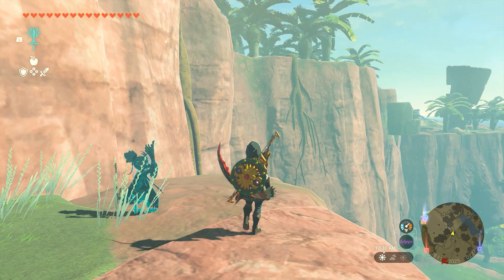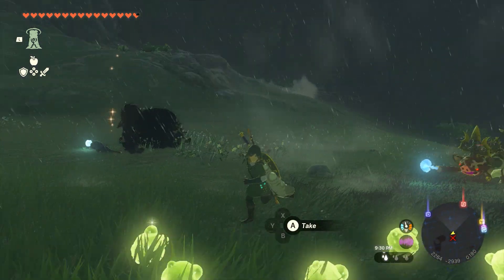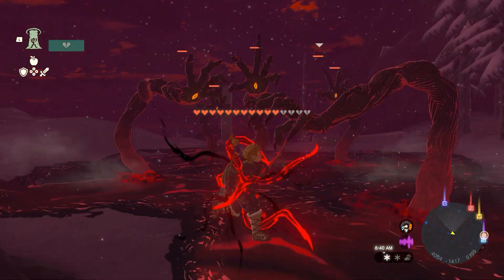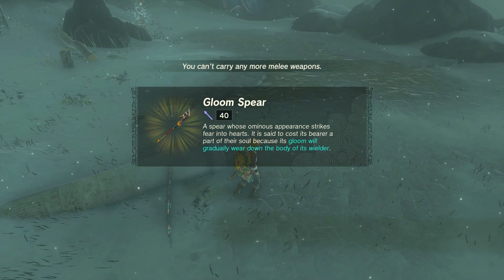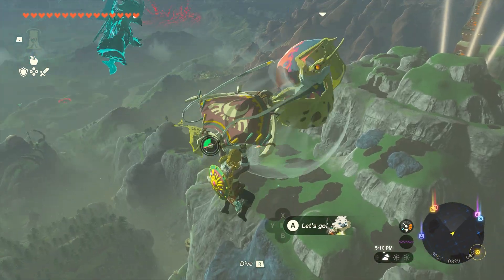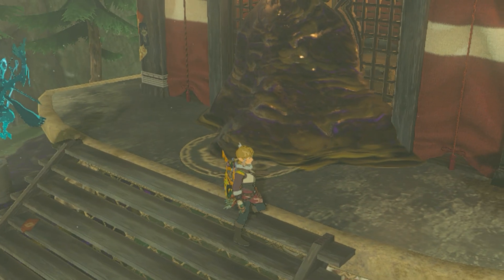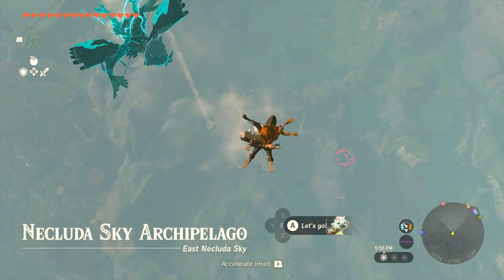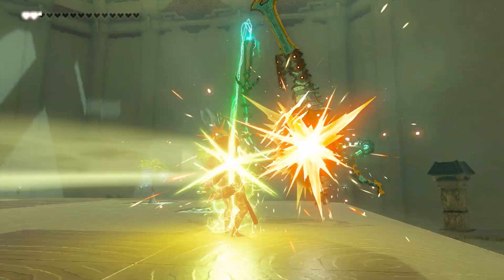Revealing Everything In Tears of the Kingdom.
While this certainly wasn't the goal, I end up activating all of the remaining towers in Hyrule. The entire TOTK map is now revealed to me. Not counting the Depths at least.